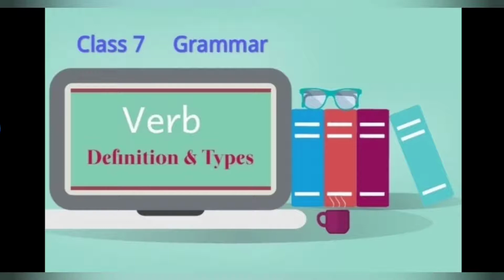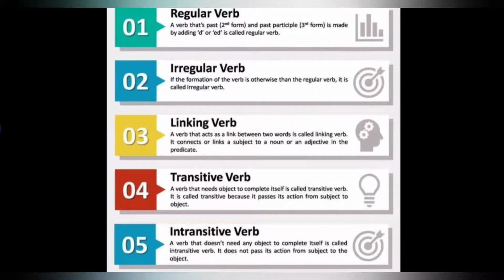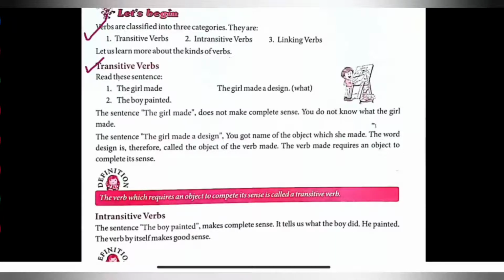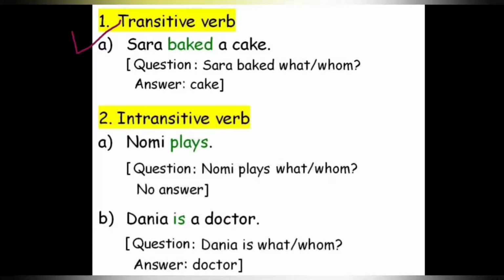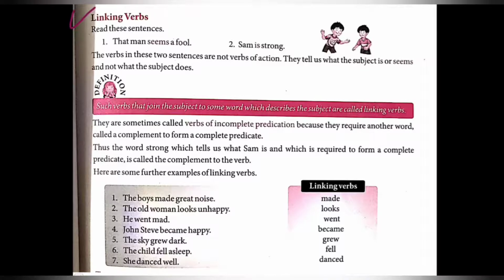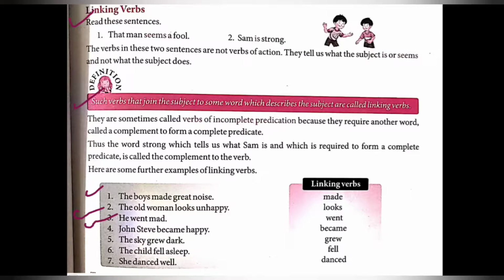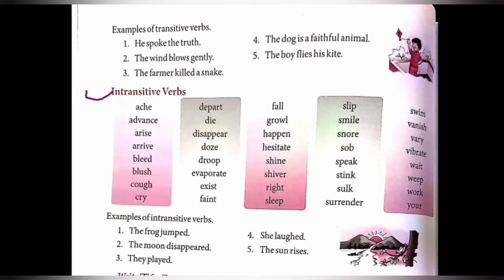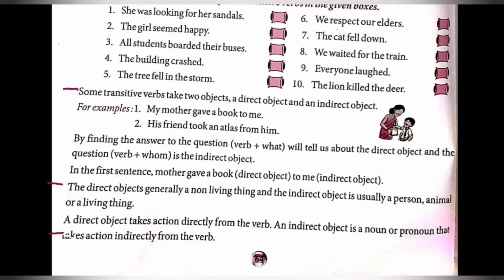Std 7 English Grammar Ch 9 kinds of verbs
English Grammar Ch 9 kinds of verbs